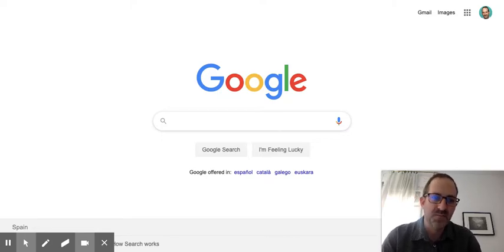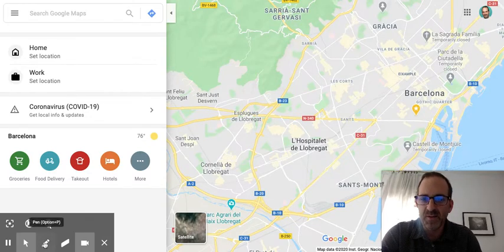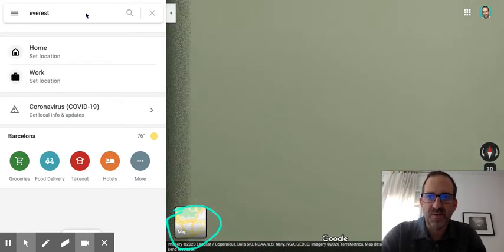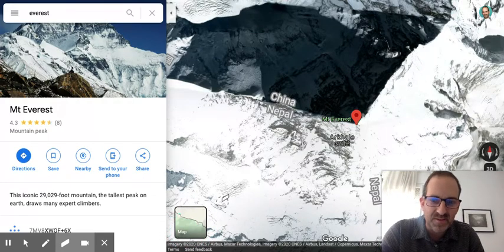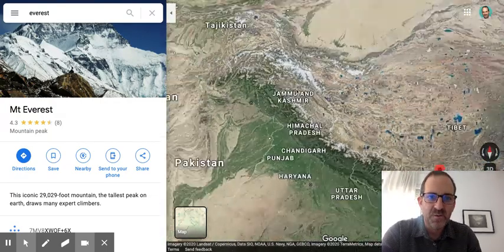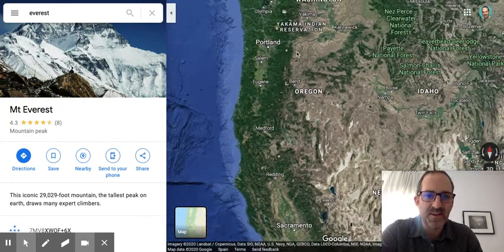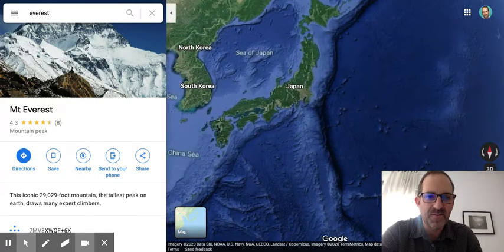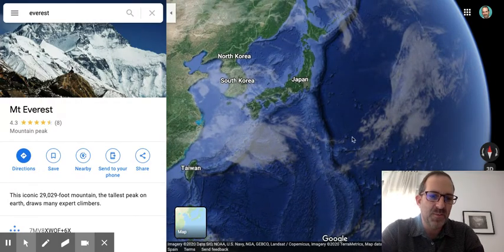2nd Grade Quick Google Maps Tutorial